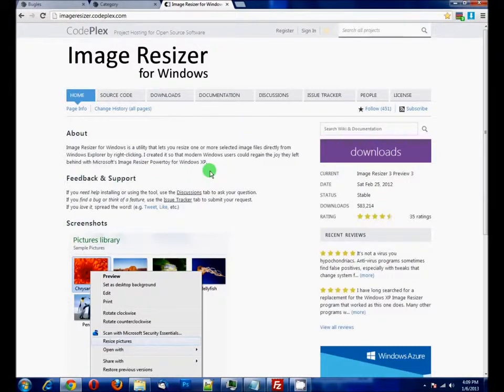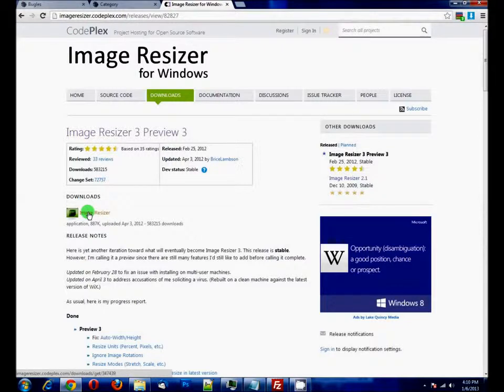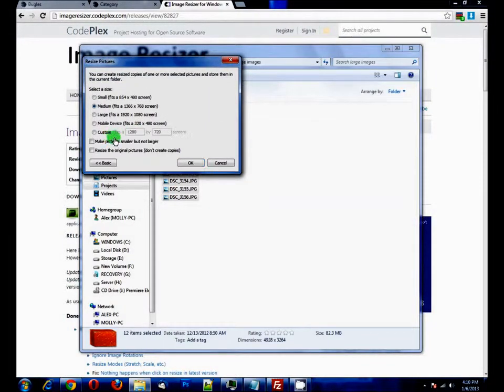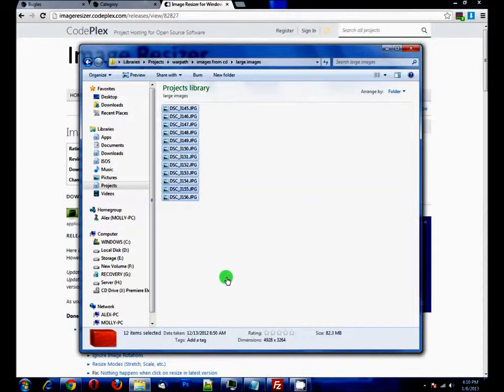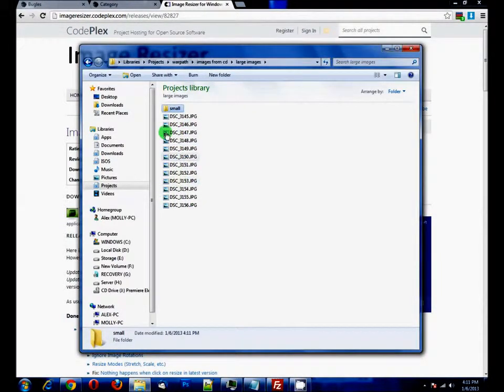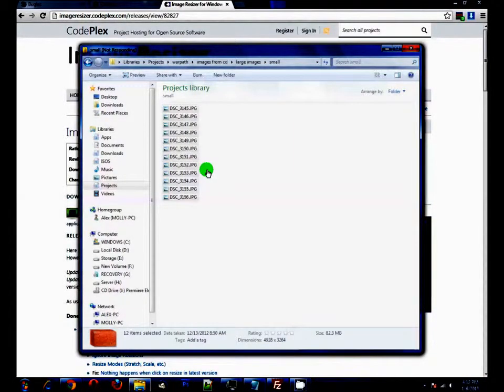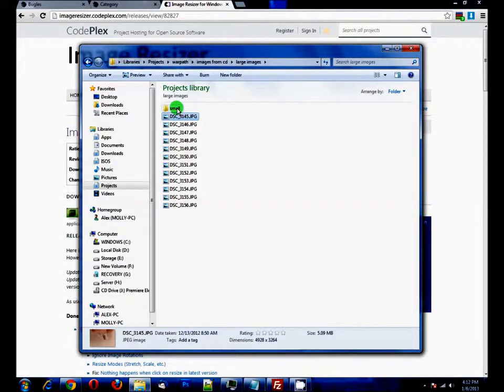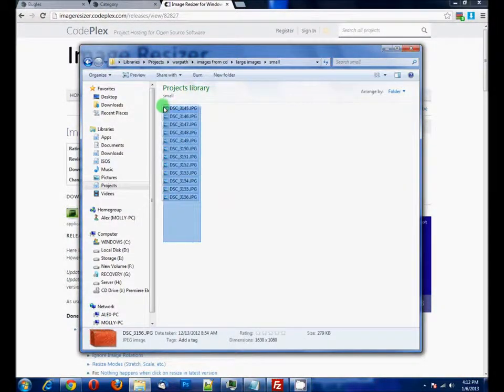GrowIT Media Training On Bulk Resizing Images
Learn how to resize bulk and individual images for use on your web site or shopping cart database.